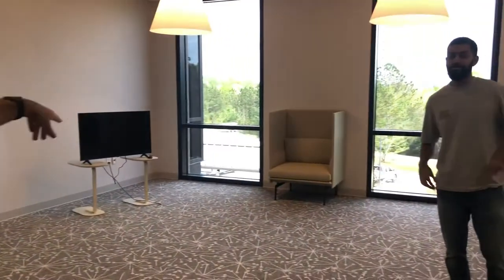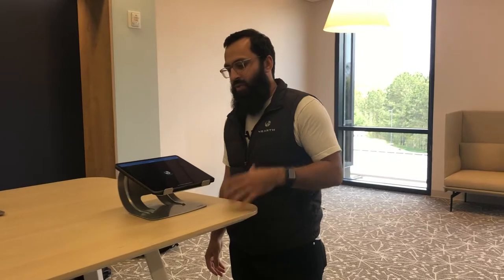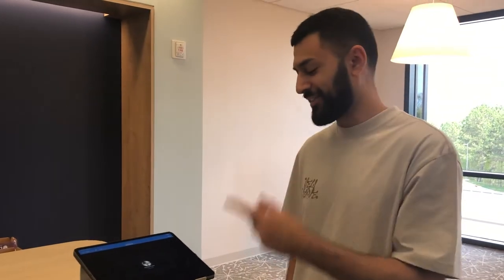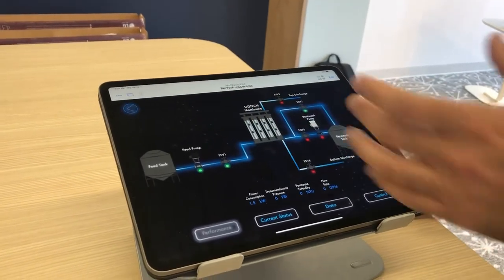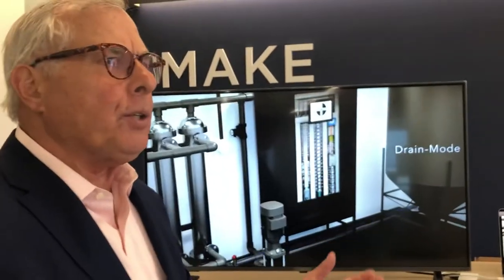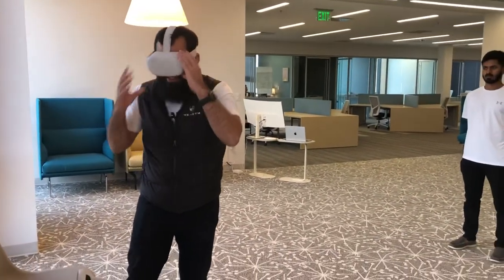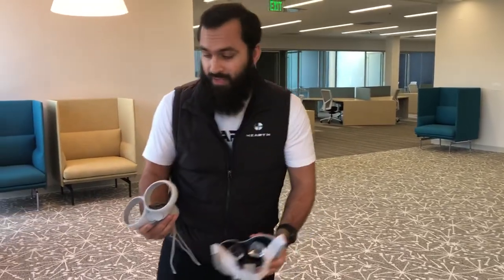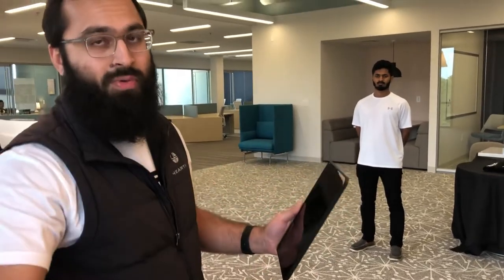4Earth Showcases Smart and Modular Utility-scale Treatment Systems at The Water Tower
Before the official start of the Water Tower's DemoDay, Johanzeb Khan, CEO of 4Earth.Tech and Gulzeb Khan, Creative Director, provided Global Water Works' Frank Slovenec with a preview of their smart, modular and well-designed treatment systems. Amazingly, the team added a virtual reality tour of the system, making it fun and interesting for operators to understand their systems and envision a brighter future.